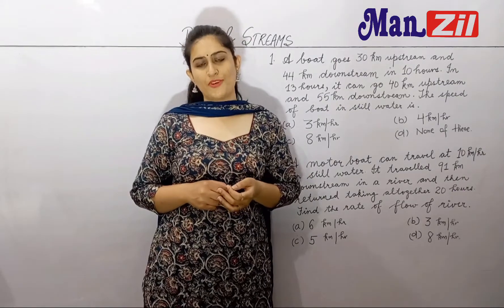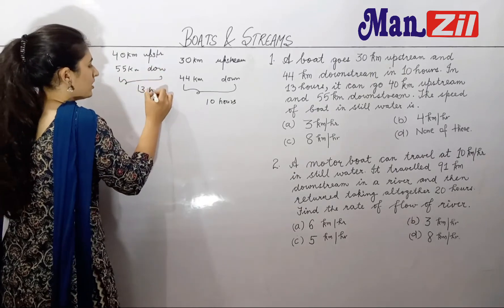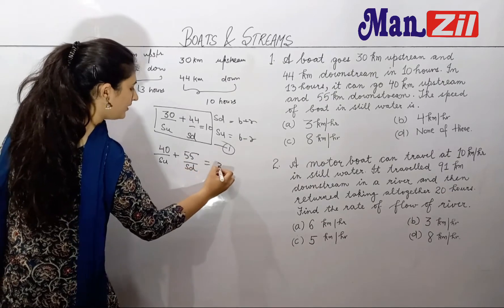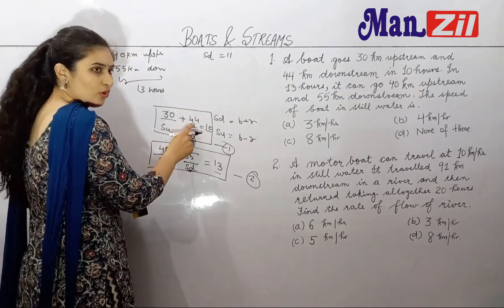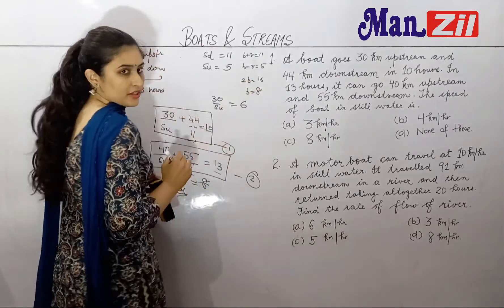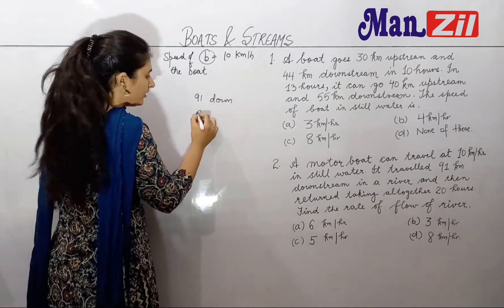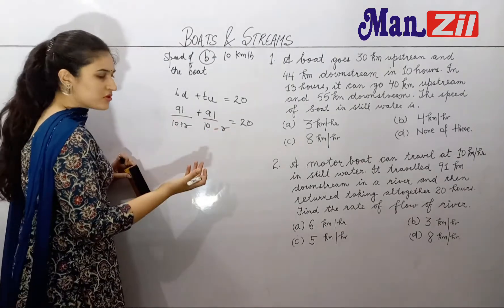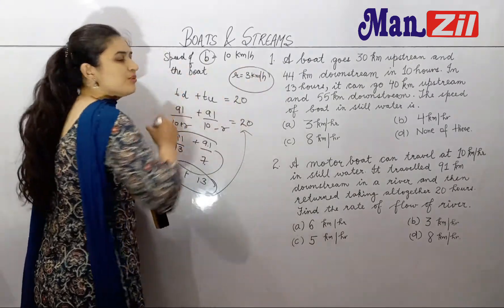Boats And Streams | Govt. Exam Preparation | Coaching Institute in Rajpura | Manzil Institute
Competitive Exam Coaching | Govt. Exam Preparation | Coaching Institute in Rajpura | Manzil Institute
competitive exam in rajpura
competitive exams in rajpura
current affairs in rajpura usefull for all competitive exams
gk question answer for all competitive exam
gk for all competitive exams in hindi
english for all competitive exams
geography for all competitive exam
how to preparation competitive exam in rajpura
for competitive exam in rajpura
how to prepare for competitive exam in rajpura
gk for competitive exams in rajpura
english for competitive exam in rajpura
competitive exam preparation in rajpura
bank po exam tips and tricks
competitive exam questions
competitive exams after 12th in rajpura
competitive exams after graduation in rajpura
competitive exam books in rajpura
competitive exam after 12th in rajpura
competitive exams after 10th rajpura
competitive exams in india
competitive exams after 12th science
competitive exams after 12th commerce
competitive exams after 12th arts
competitive exams after 12th for government job
competitive exams after graduation for jobs
how to prepare for
english notes for govt exams
tips for bank clerk exam
top 10 indian toughest exam
simplification trick for bank exams
how to crack entrance exam
how to top railway exam
how to clear ssc exam
how to pass railway exam
government exam kaise pass kare
how to pass exam ssc
how to top ssc exam
how to pass govt. exam
for competitive exams
english for banking exam
english for govt exam
hard exam in india
tough exam in world
tough exams in india
tough exam in india
top 10 toughest exams
india's top toughest exam
toughest exam in india
how to pass exam
how to score good marks in exams
how to crack exam in first attempt
how to crack exam without coaching
tips for beginners
gate exam
gate exam pattern
hard exam status
india's tough exam
india's toughest exam
entrance exam motivation
ias exam
how to prepare for ias
how to prepare for upsc
history of india for upsc
modern history of india upsc
how to prepare for gate
speedy science book in hindi
speedy book gs in hindi
in competitive exams
for the competitive exam
of competitive exams
Prepare for Competitive Exam
gk tricks and tips
gk questions and answers
english for ibps po
english for govt job
geography gk questions answer
geography gk in hindi
indian geography general knowledge
history of india upsc
modern history of india
speedy gs objective book
speedy science ki book
simplification for sbi po
simplification for ibps po
simplification for ibps clerk
BEST QUESTIONS OF SIMPLIFICATION
SIMPLIFICATION TRICK for IBPS
SIMPLIFICATION TRICK for RRB
motivational cell rajan chaudhary
upsc pass kaise kare
how to top upsc
ssc kaise pass kare
how to pass upsc
how to pass ssc
Study like a topper
competetive exams
study plan
tips for
general knowledge quiz
gk preparation strategy
english for ssc in rajpura
english coaching class in rajpura
online english class
ssc gd english in rajpura
english live class in rajpura
top indian geography
geography gk tricks
indian geography gk
modern indian history
gate preparation tips
gate preparation strategy
speedy book pdf
speedy original book
speedy objective book
speedy book hindi
speedy book gs
speedy book
SIMPLIFICATION QUESTION ASKED
rajan chaudhary video
upsc topper interview
crack competitive
general knowledge
at home
in hindi
health tips
motivational video
toughest exam
iit exam
exam fear
any competitive
How to Crack Competitive Exams By rajan chaudhary
current affairs one liners in rajpura
imp current affairs in rajpura
speedy book question answer
speedy book general science
current affairs in rajpura font
for competetive exams
entrance exams
gk questions in hindi with answers
modern history of india in hindi
Top 10 Toughest Exam in India
speedy science book in hindi pdf
most important current affairs
latest current affairs in rajpura
government job ki tayri kaise kare
SIMPLIFICATION TRICK for RRB PO/CLERK
general awareness
gk tricks
current gk
gk question
gk quiz
gk questions
static gk
english coaching
english notes
english introduction
wifistudy english
english class in rajpura
india gk
geography gk
ssc cgl
gate lectures
motivational speech
gate preparation in rajpura
study tips
study motivation
Simplification concepts
SIMPLIFICATION QUESTIONS
SIMPLIFICATION TRICK
ugc net coaching in rajpura
cat coaching in rajpura
ssc coaching in rajpura
nda coaching in rajpura